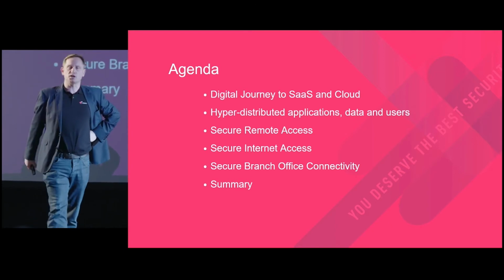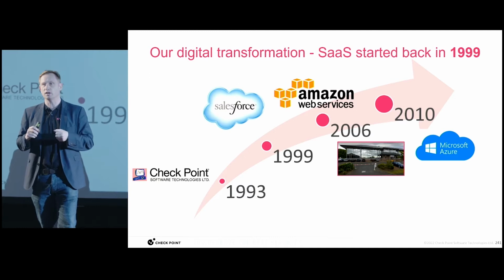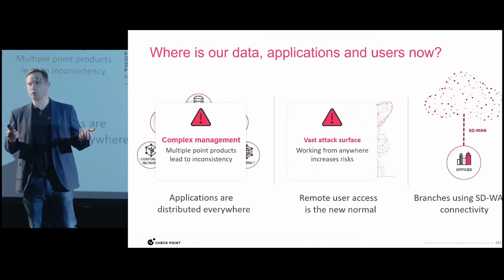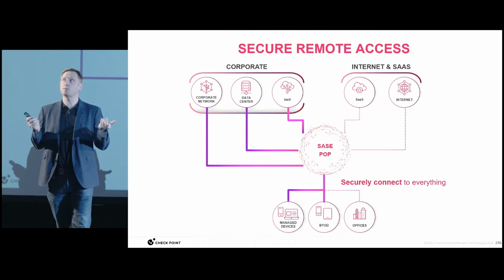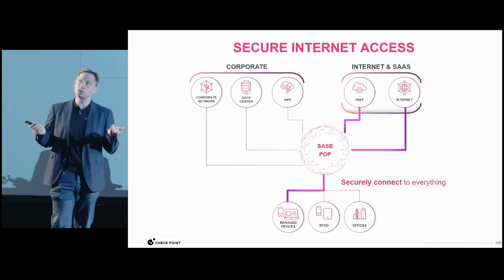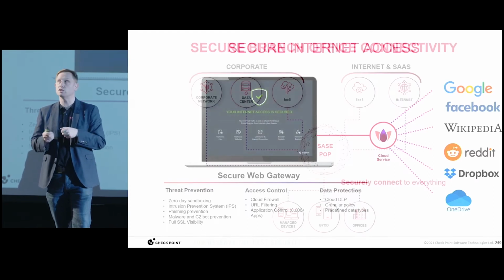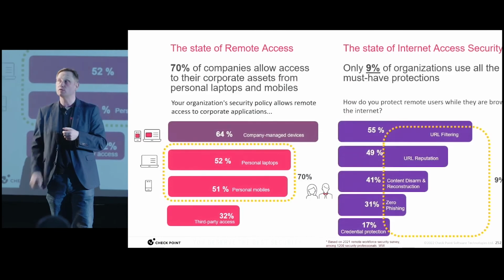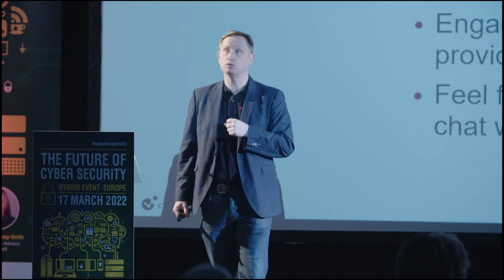Deryck Mitchelson C Suite Advisor and Field CISO EMEA from Check Point Software Ltd